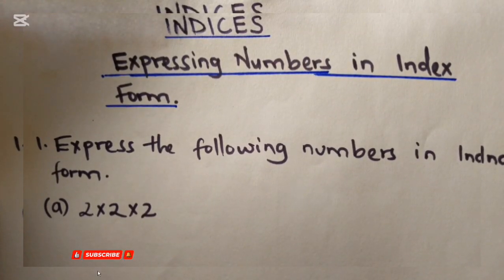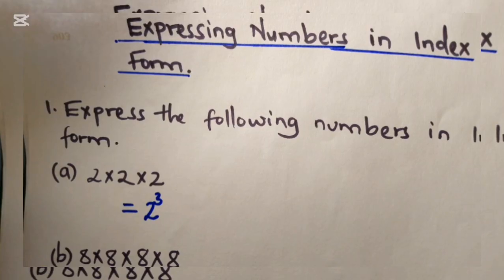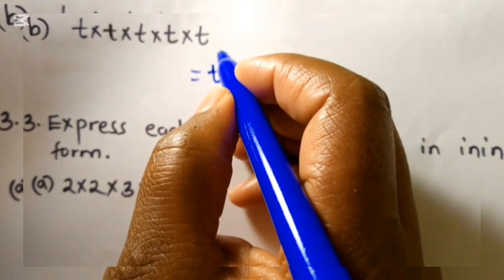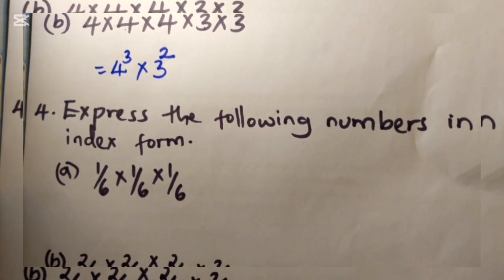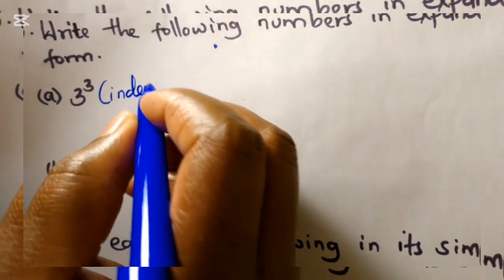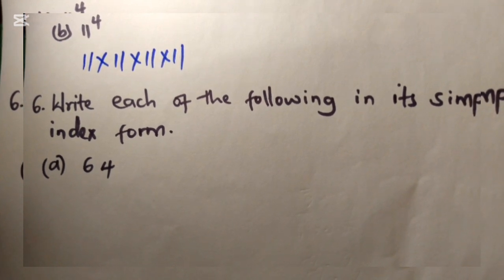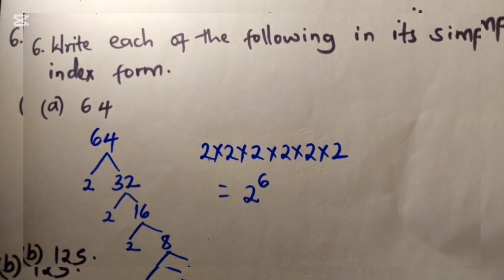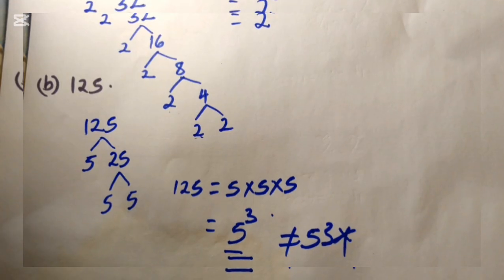Grade 9 Indices Explained Simply ❤️| Index Form Made Easy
Indices don’t have to be confusing! 😊
In this lesson, we break down Indices and show you how to express numbers in index form step by step.
This video is perfect for: ✔ Grade 9 learners
✔ KCSE / JSS / CBC revision
✔ Learners struggling with powers and exponents
📌 You will learn:
What indices are
Meaning of base and exponent
How to write numbers in index form
Clear examples and explanations